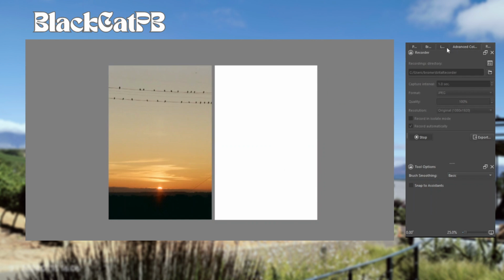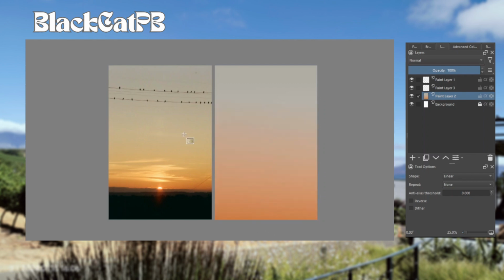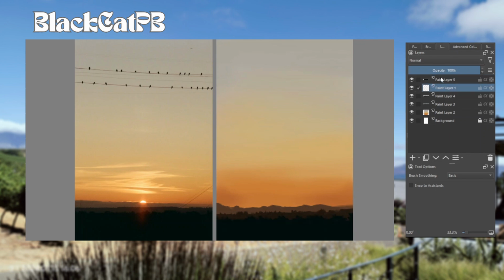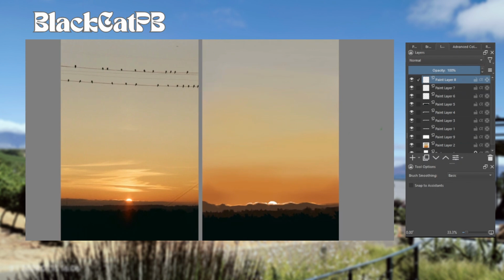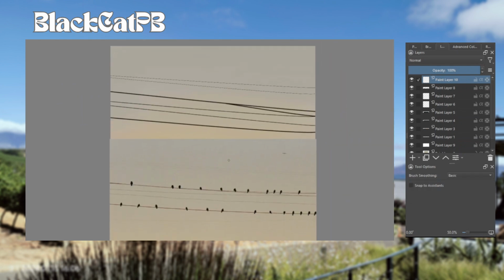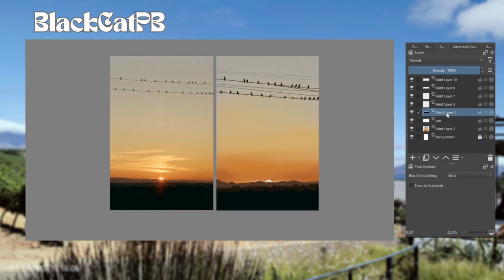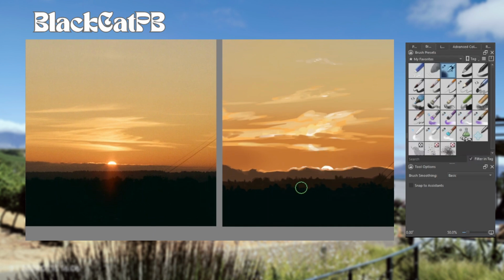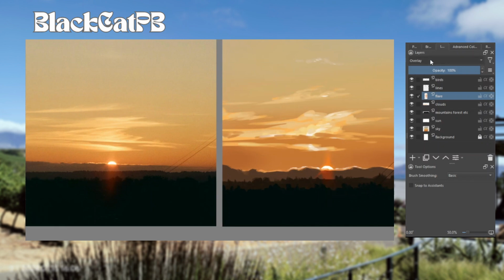Painting the Sky - Digital Drawing Process Video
I did this piece in krita and it took me about 25 minutes. I sped it up and did some voice-over in this video to describe my steps. I hope you enjoy the process :)

Write You a Letter by Lo-fi miku   / lofi-miku
Creative Commons — Attribution - ShareAlike 3.0 Unported

Happy Hour by Lo-fi miku   / lofi-miku